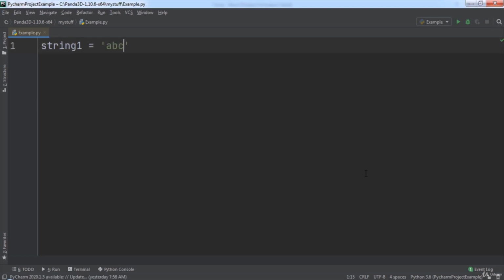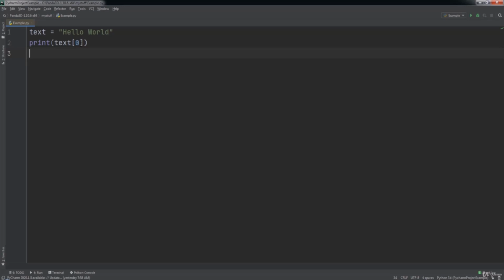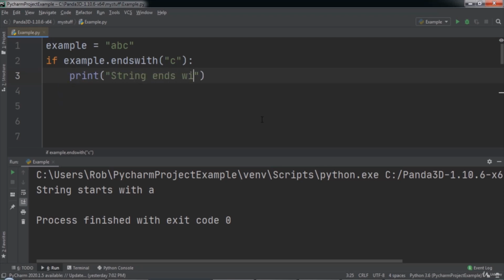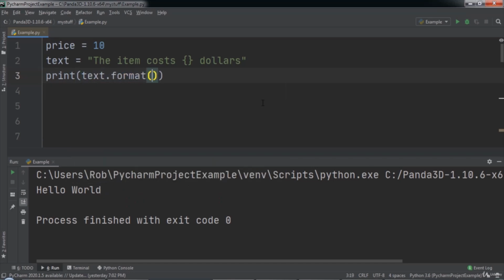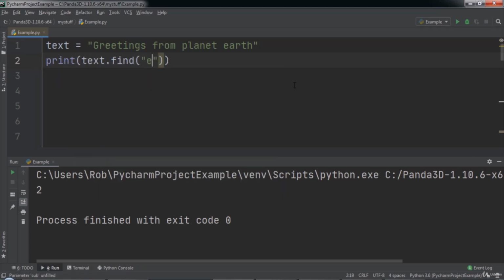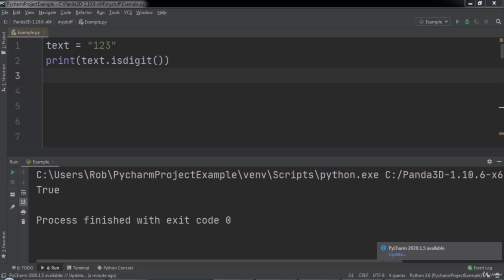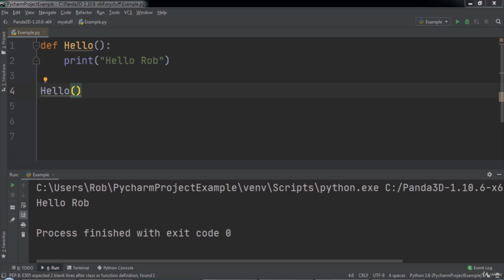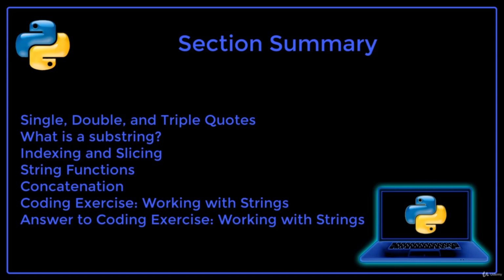Section Introduction&Single, Double, and Triple Quotes & What is a substring & Indexing and Slicing&